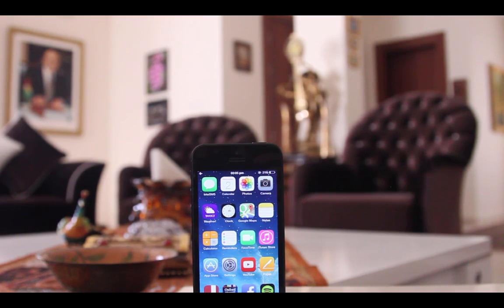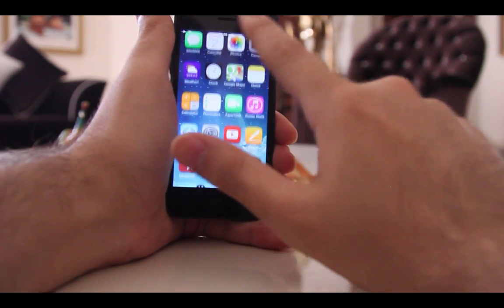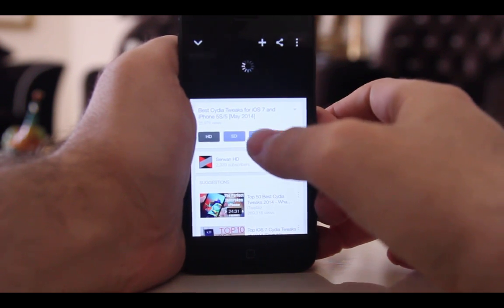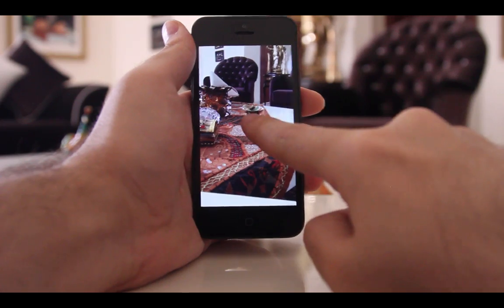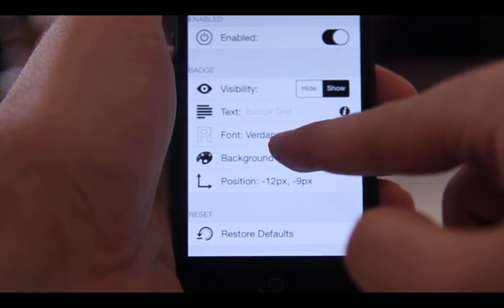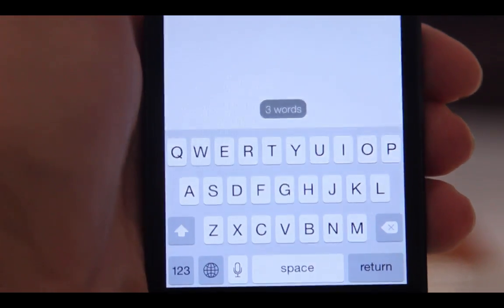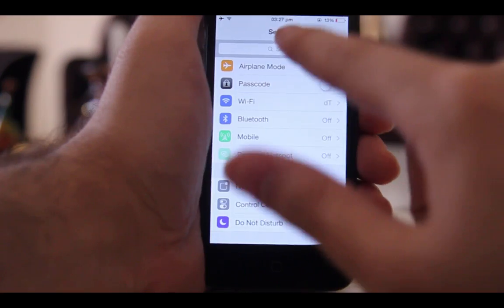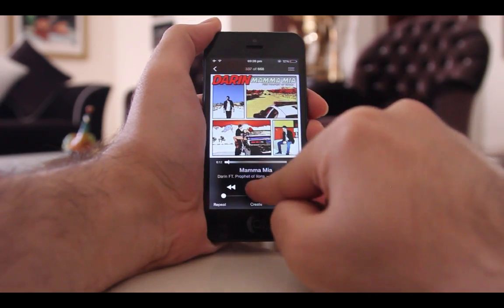Best Cydia Tweaks for iOS 7 and iPhone 5S/5 [July 2014]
Top 10 Cydia tweaks for May 2014 are here.

1- DockWare - iPhone, iPad & iPod Touch - $1.99
2- InTube - iPhone, iPad & iPod Touch - $1.99
3- MinimalCamera - iPhone, iPad & iPod Touch - FREE
4- BadgeBoss - iPhone & iPod Touch - $1.00
5- NotesCounter - iPhone, iPad & iPod Touch - FREE
6- QuickshotPro 2 - iPhone, iPad & iPod Touch - $1.49
7- Phantom for Snapchat - iPhone, iPad & iPod Touch - FREE
8- Search Settings - iPhone, iPad & iPod Touch - FREE
9- Volume+ - iPhone, iPad & iPod Touch - $0.99
10 - WallCycler - iPhone, iPad & iPod Touch - FREE